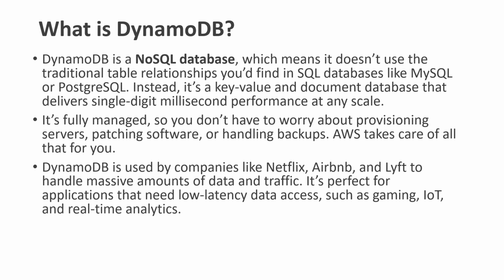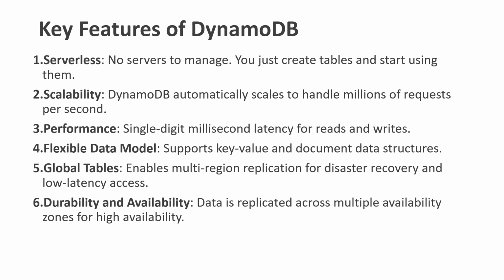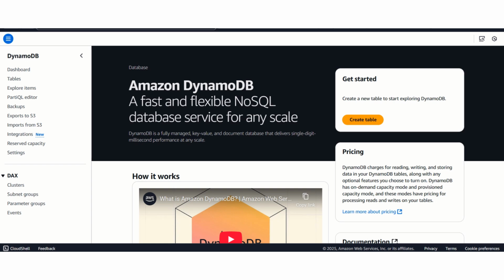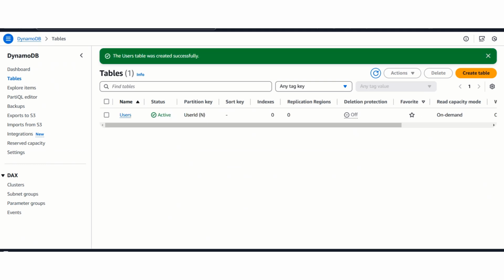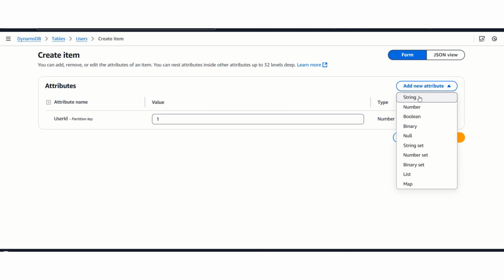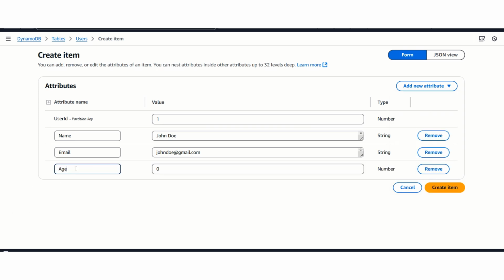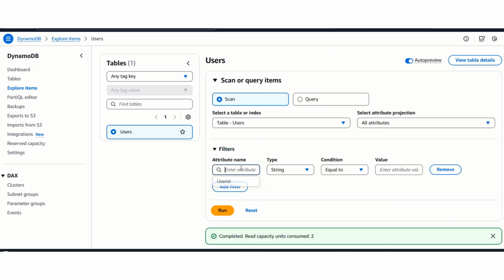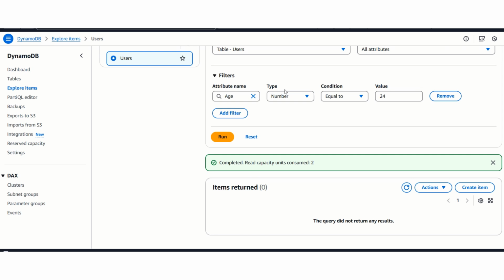Introduction to Amazon DynamoDB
Hey everyone! Welcome back to the channel. Today, we’re diving into Amazon DynamoDB, a fully managed NoSQL database service provided by AWS. Whether you're building a small app or scaling a massive enterprise system, DynamoDB is designed to handle it all with high performance and seamless scalability.

In this video, we’ll cover:

What DynamoDB is and why it’s so popular.

Its key features and use cases.

And finally, a hands-on demo where we’ll create a table, insert data, and query it.